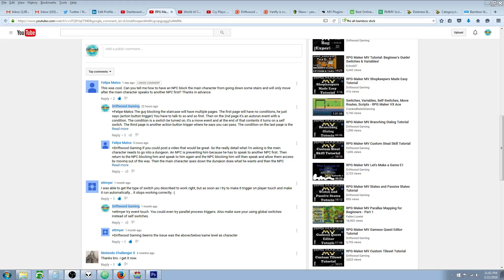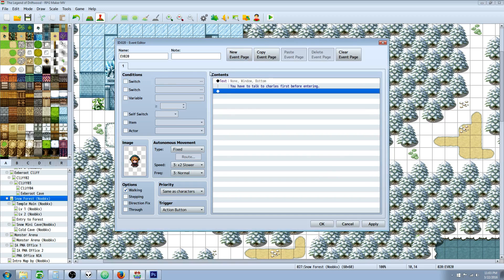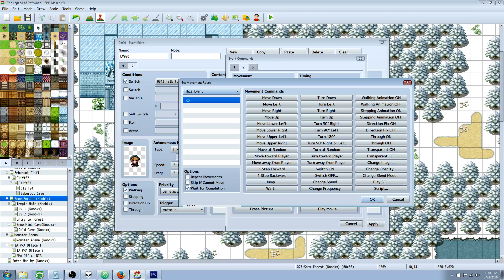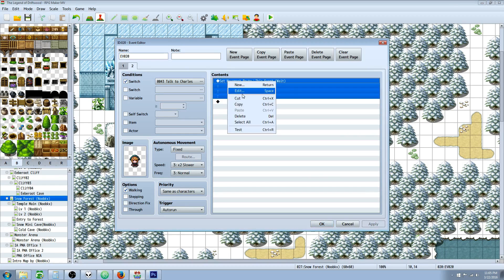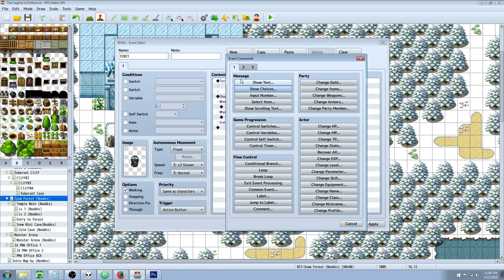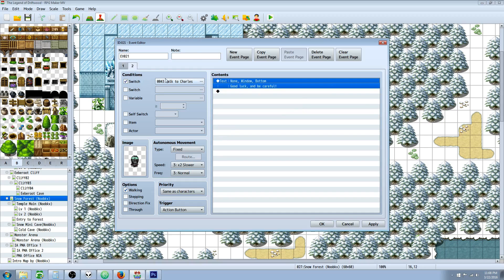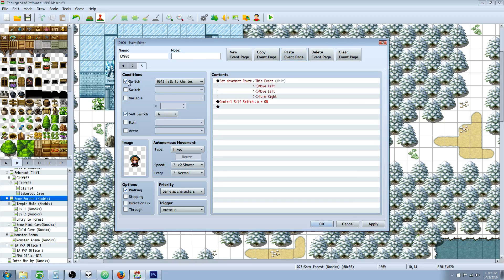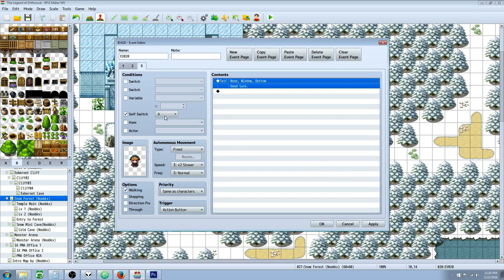RPG Maker MV Tutorial Storyline Switches Are Easy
Hello everyone, in this special request RPG Maker MV tutorial I'll show you how to use move events, autorun events, and switch handling in one sequence. This is a very easy process but can go wrong in many ways. Hopefully this will clear up any confusion you may have with the order of things that have to happen.